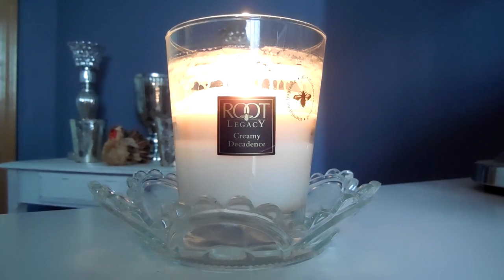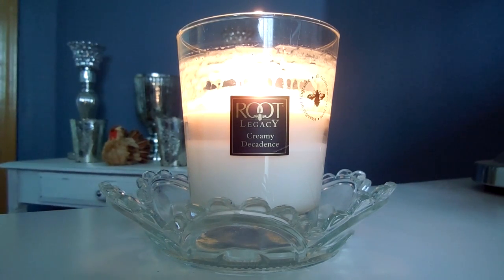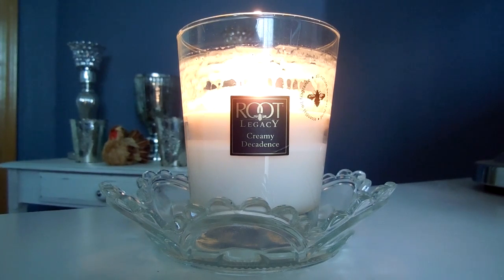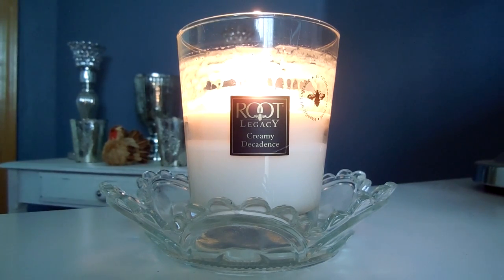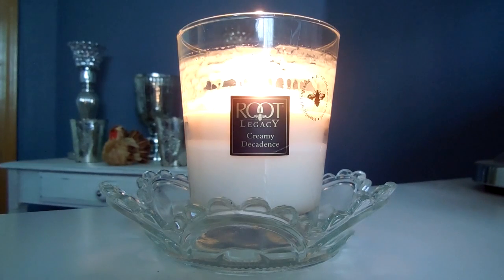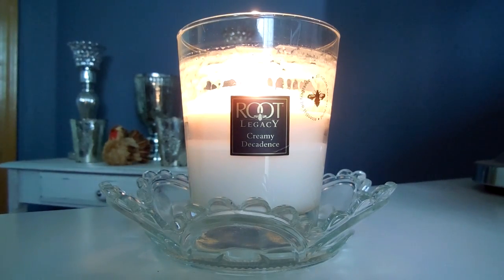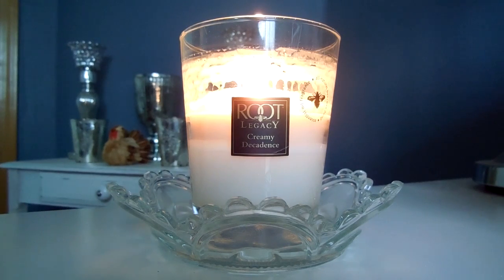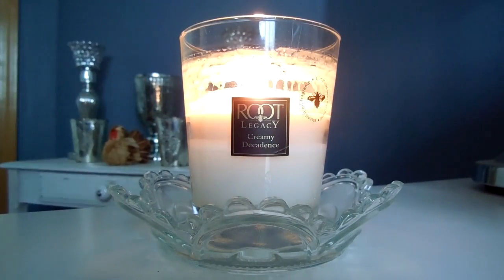Candle Review: Root Creamy Decadence!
Thanks for taking the time to watch my review of Root Legacy Candle in Creamy Decadence! Just to clarify, both the throw and strength of this candle are about a 6.5-7. It's better than a Yankee Candle but not quite as good as your average Bath and Body Works Candle :)